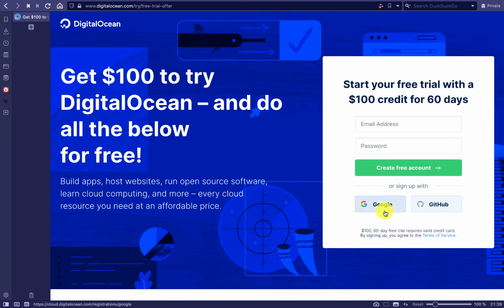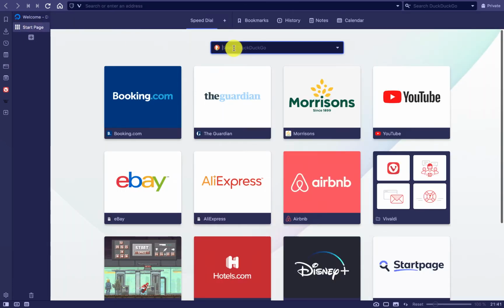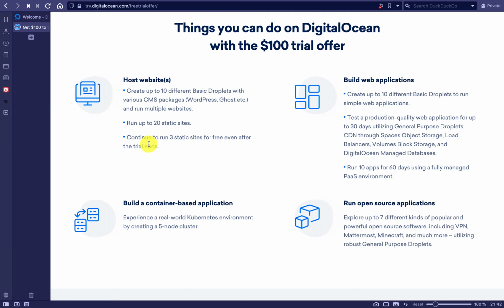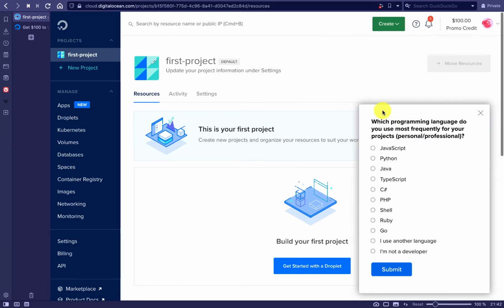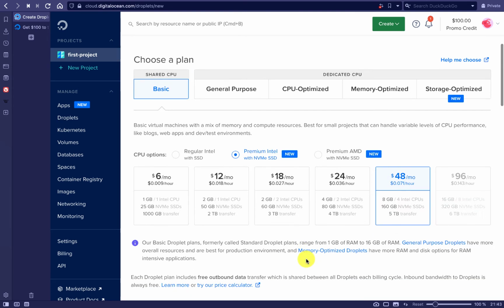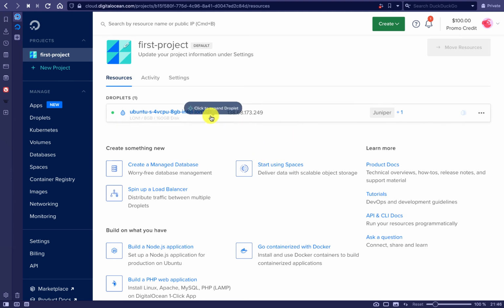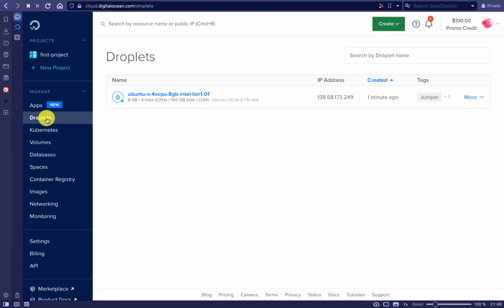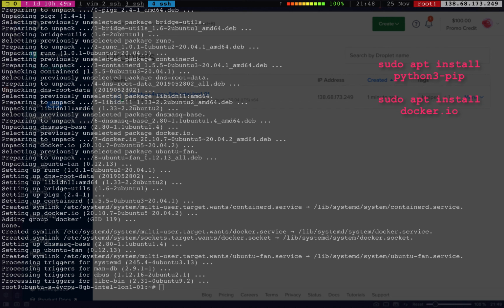1. Free cloud router - Signing up and Initial Prep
My Introduction:

Am Rakesh, a 2xJNCIE in Service Provider and DataCenter Track and 1xCCIE in Service Provider track along with some Automation Experience. I love teaching and putting the best content out there so that they have a head start in understanding real-world issues that I faced in my career.

5 Part Series - In an effort to keep everything under 10 Minutes for easy watch.

**Intro** - I secretly always wish that I had access to an online cloud router to quickly verify things, many of us tried installation of GNS3, lab-routers and whatnot, but having the power to connect to one special cloud router to quickly check a few things and play with API to power-off and power-on and try few things around cloud automation is also cool, besides no matter how fast our laptops get, the browsers also evolve to compete with RAM, CPU and Memory and running a bulky router which takes 4 VCPU's and 8 Gig's of RAM is not the best effort.